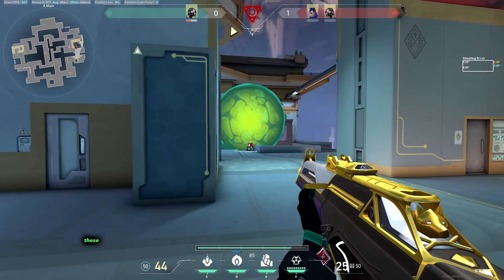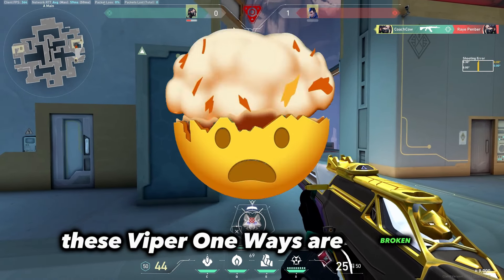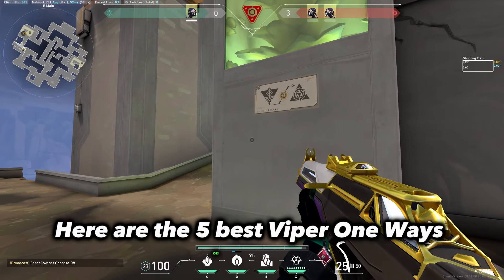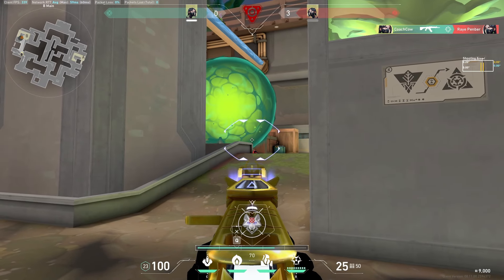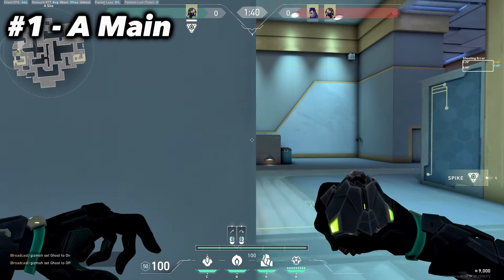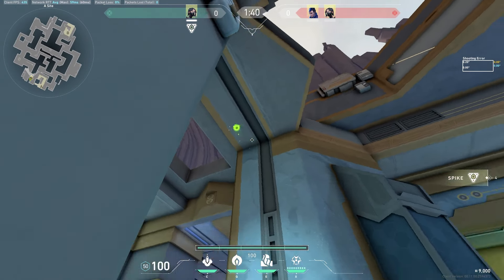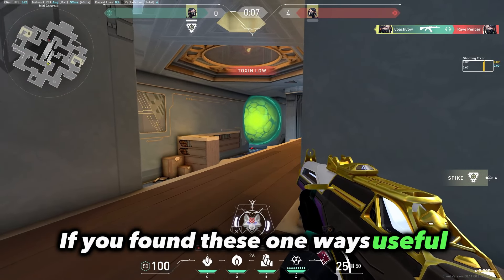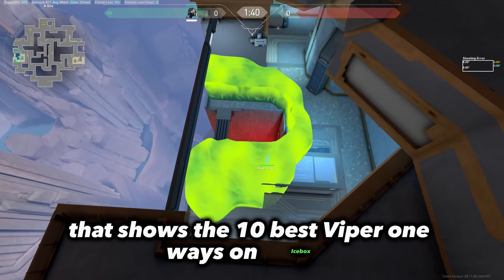The 5 BEST Viper One Way Lineups on Abyss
The video will show you how to lineup the 5 best Viper One Way smokes on new map in Valorant called Abyss. This Valorant guide will teach you one way lineups for defending both A and B site. It will also show you how to do one way lineups as an attacker for post plant, and for mid on the new Valorant map Abyss.

Join Gosu Academy for a free month of coaching, vod reviews, classes, and more. Use this link for the free month

Chapters:
00:00 Intro
00:10 A Main
00:21 A Post Plant
00:36 B Post Plant
00:53 B main
01:05 Mid
01:15 Outro